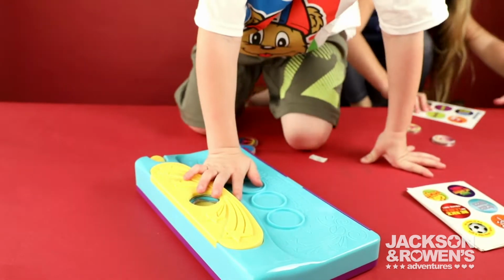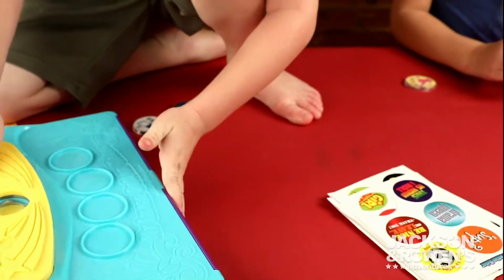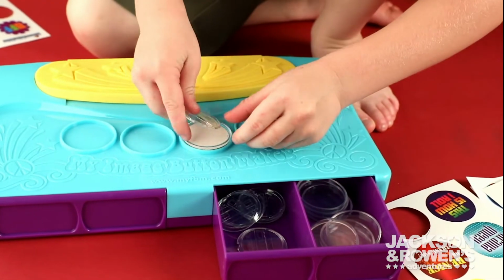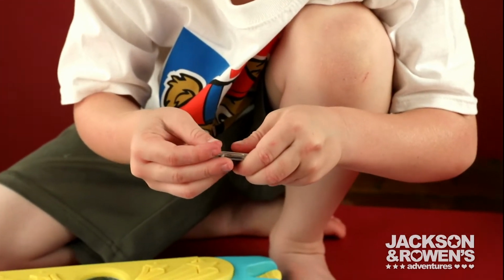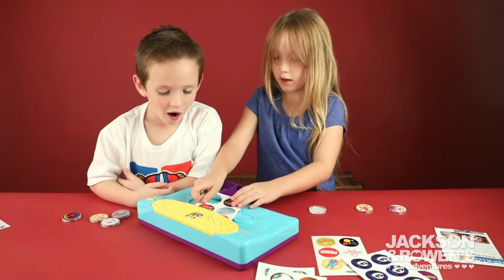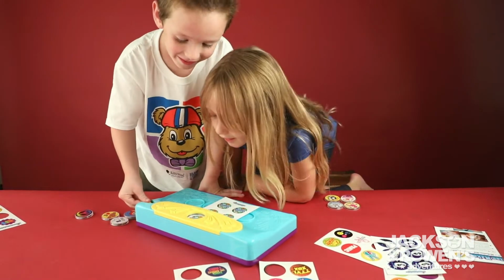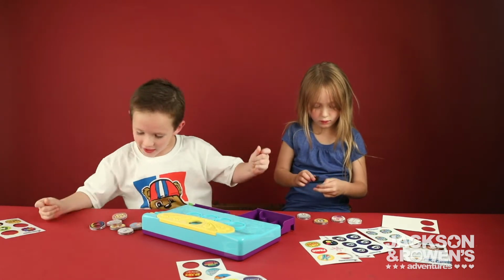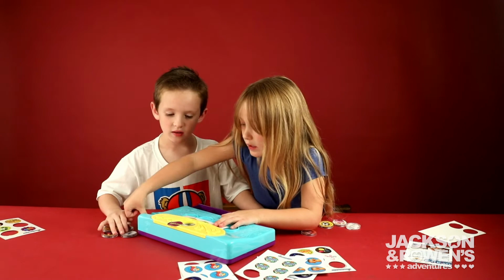My Image Button Maker Toy Review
My Image Button Maker toy review by Jackson & Rowen.  The My Image Button Maker is from the Choose Friendship Company.

Family vlog. Kids videos for kids. Toy review for kids by kids. Family friendly videos.  Kid friendly videos.

2018 VIDEOS

ACTIVITIES

AT THE PARK

ROCK HUNTING AND FINDING

TOY REVIEWS

AT THE ZOO

IMPROMPTU IPHONE VIDEOS

OUR YOUTUBE CAMERA SETUP

Most of our videos are filmed with this setup, our impromptu videos are filmed with an iPhone 7+.
Canon 5D MKIV
Canon 24mm-70mm 2.8 Lens
Rode Video Mic Go - Lightweight Super Cardioid Video Mic

FOR EDITING